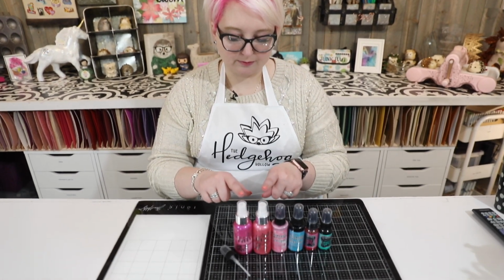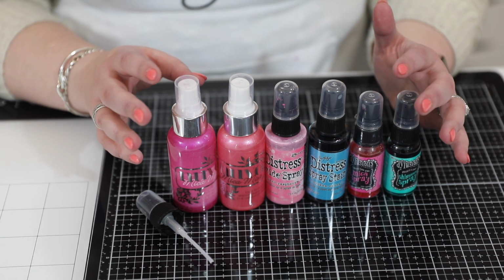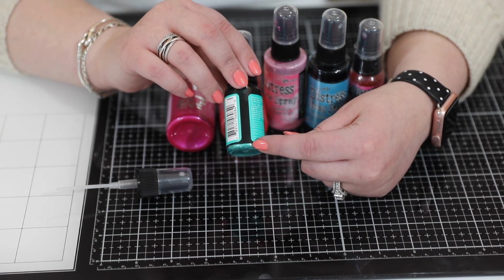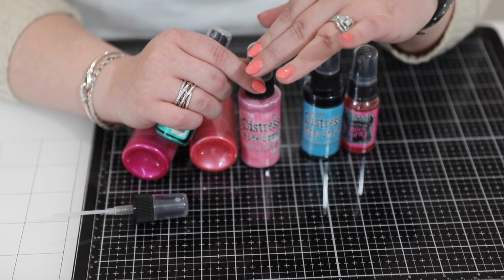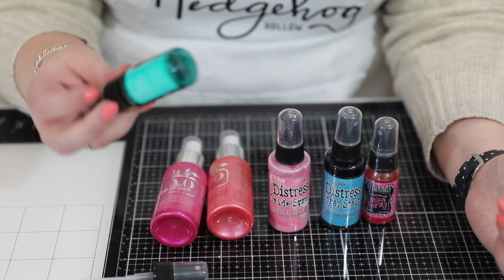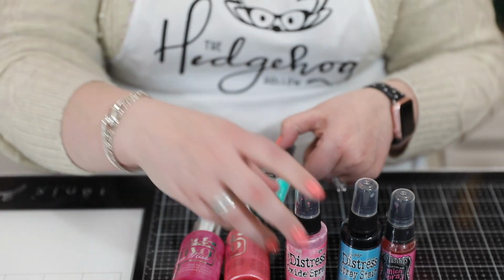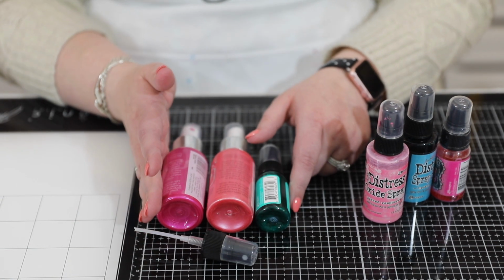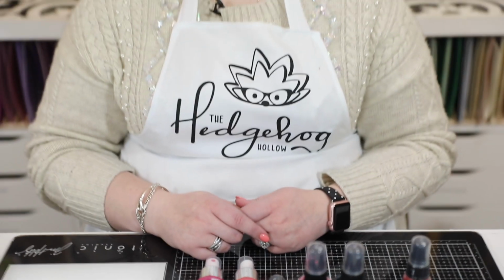Two Minute Tip - NO MORE CLOGS! Storage & Organization - How To Store Spray Inks & Mica Mist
Remember you can stack our Tonic codes ON TOP of the March Madness Sale, only one coupon per transaction, valid until March 31st and the coupon shows on the checkout page not on the cart page.

and code HHIron (Valid until March 18th, excludes Mama Elephant release in the last 30days and BCHF sets)

• Nuvo - Dream In Colour Collection - Mica Mist - 2 Pack Set